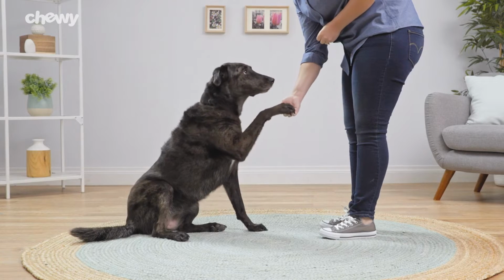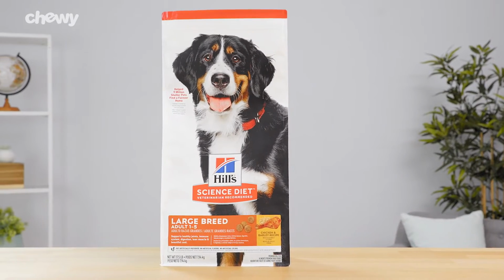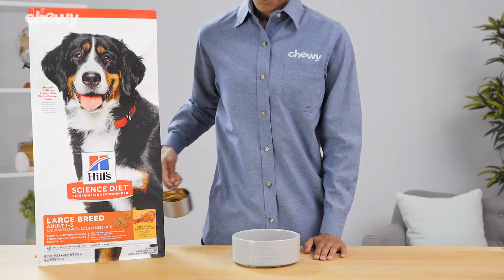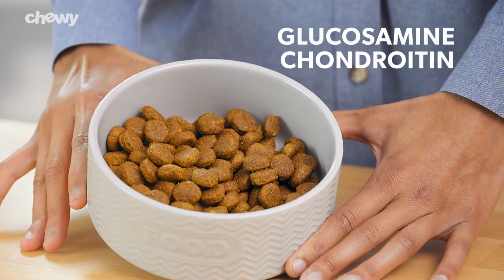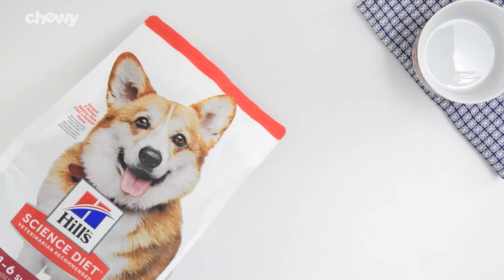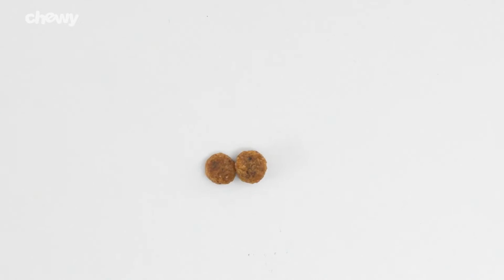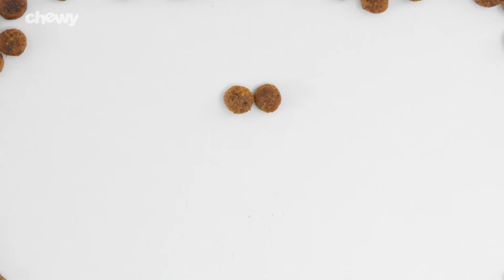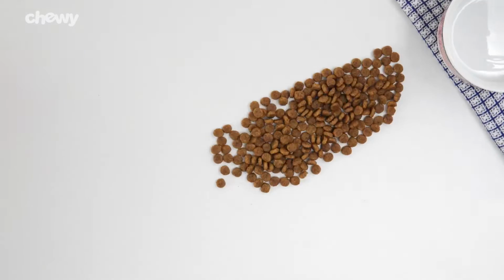Hill's Science Diet Puppy Large Breed Chicken Meal & Oat Recipe Dry | PuppySimply